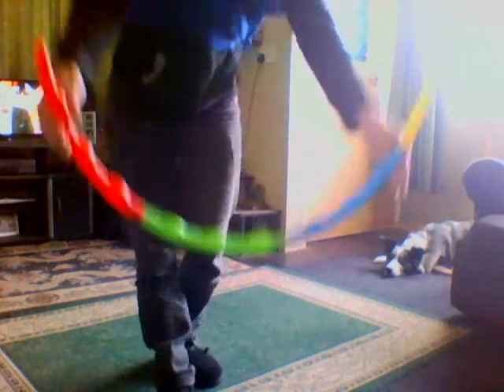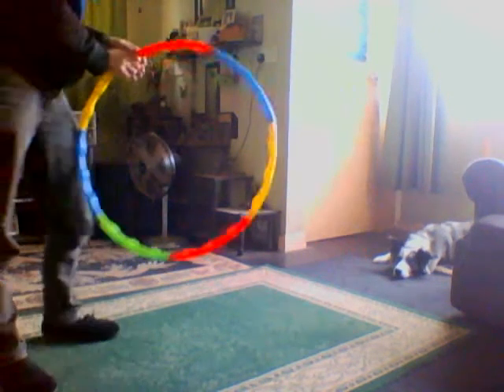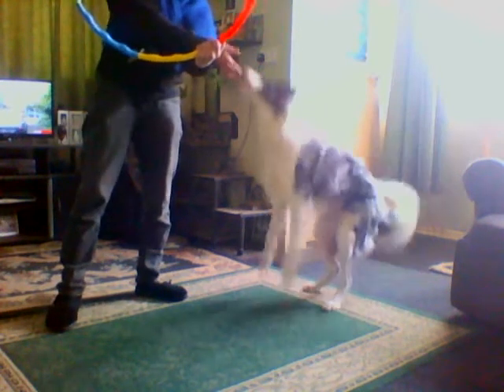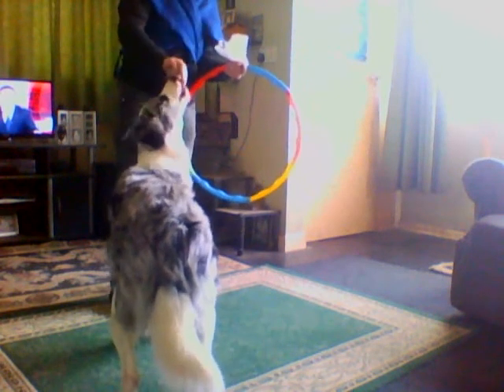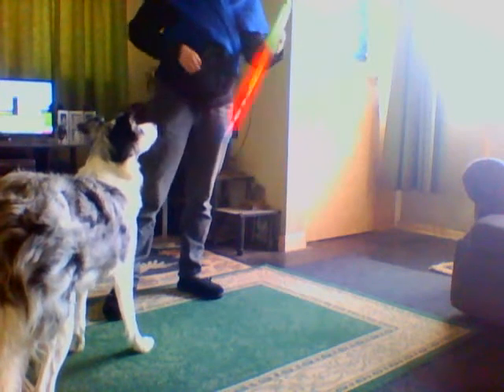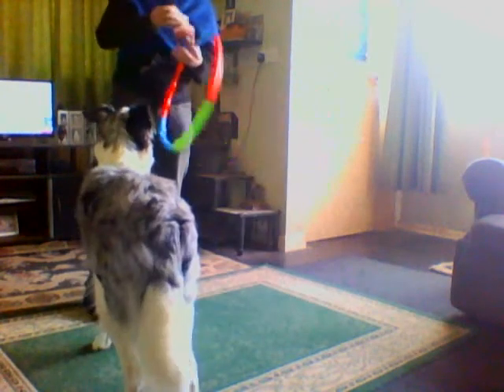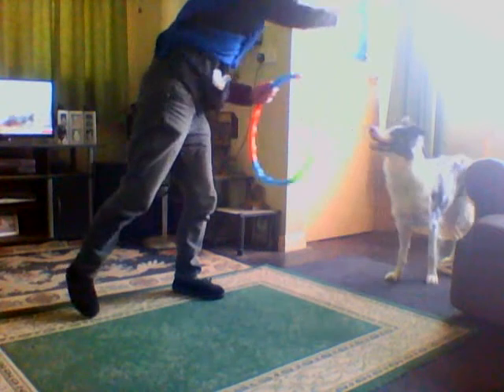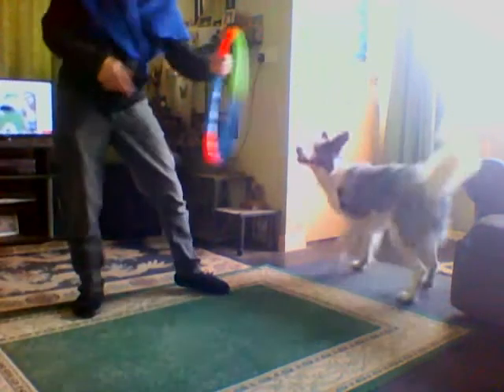Teach your Dog to Jump Through a Hoop . : )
Here Zed shows skill in jumping through a hoop which gets smaller and smaller and higher :)